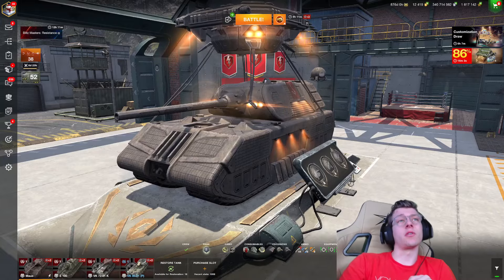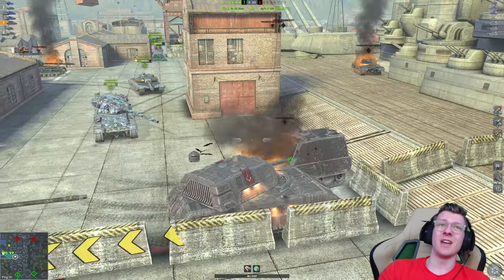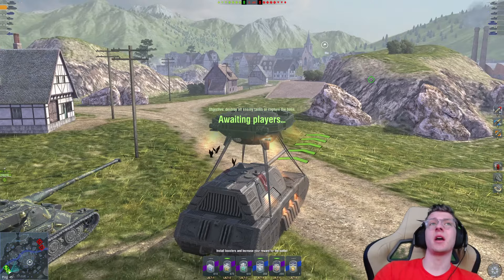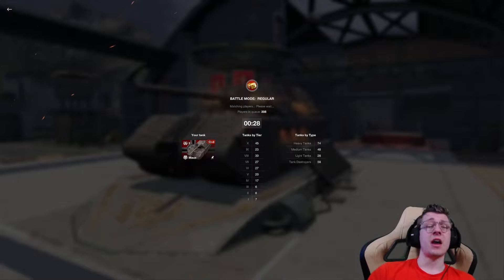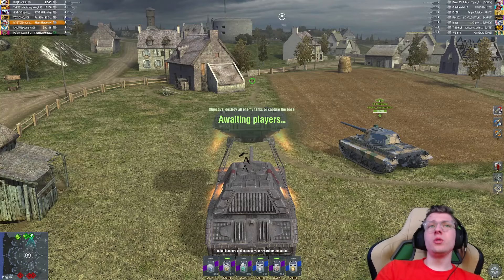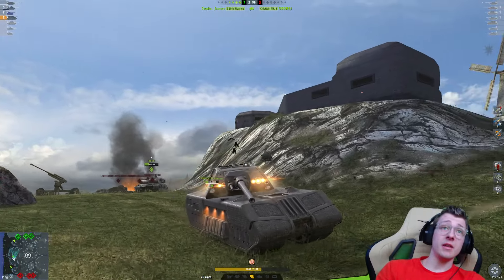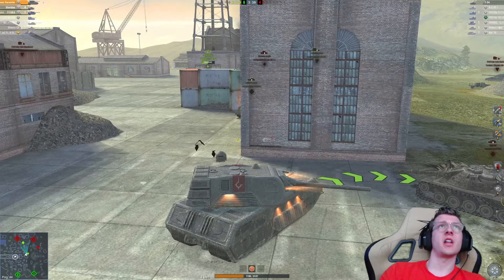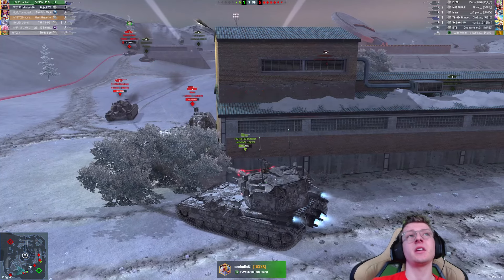YOU CANNOT STOP THE MAUS!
In today's video ill be playing in the tier 10 German superheavy the Maus and seeing how many games I can win!